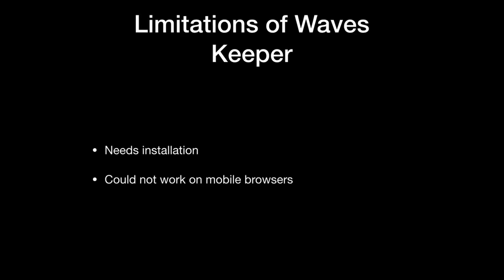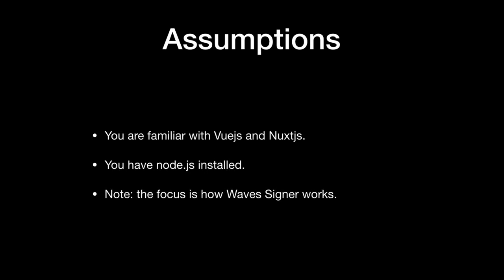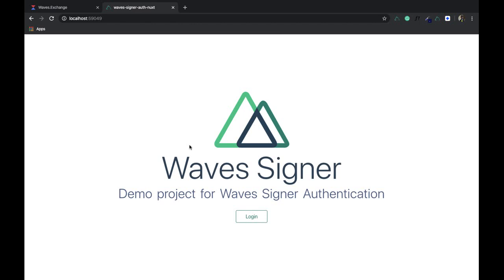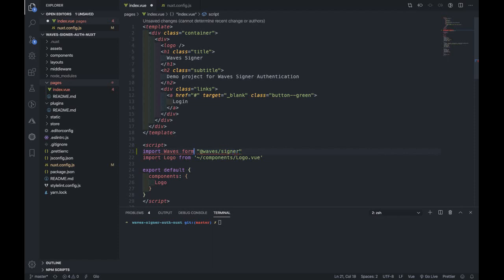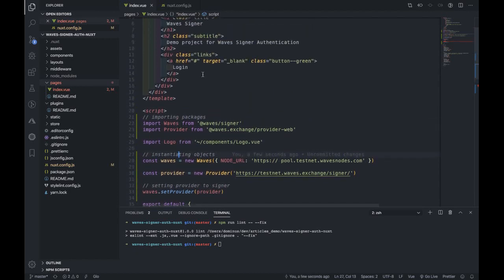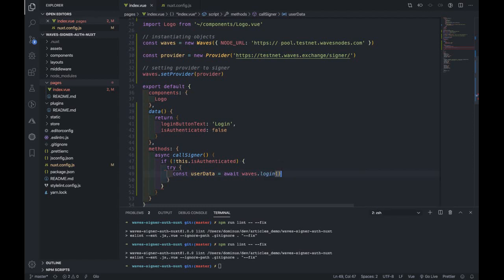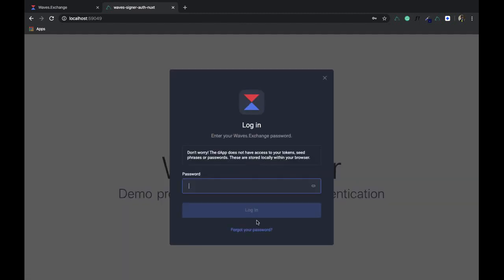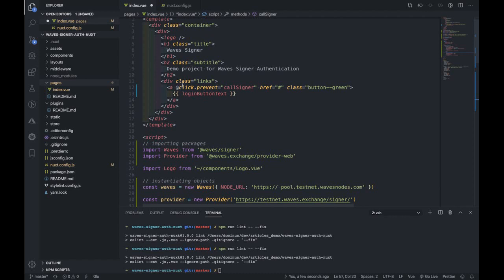Understanding the Waves Signer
Waves Signer is a new product and is created to partially solve the problem and remove a barrier for users in a Waves ecosystem. 🎉
Since now, developers can use Waves Signer functionality to allow users authorise using any preferable way — using any signature provider.

Let's see together how to use it with NuxtJS web app

Important points:
- It's still in beta version
- Currently only works with the Waves Exchange provider and only 3 types of transactions: Transfer, Data and InvokeScript